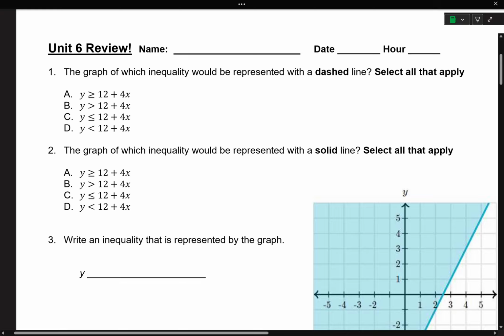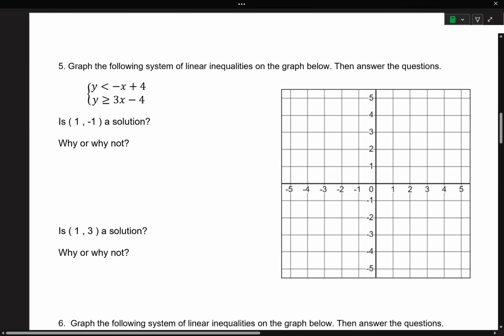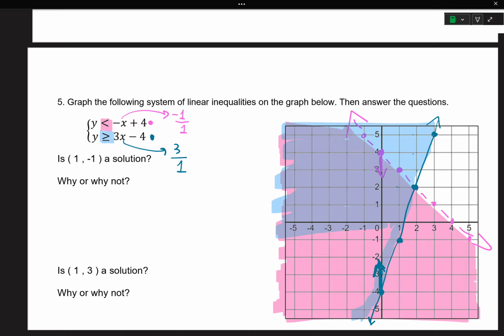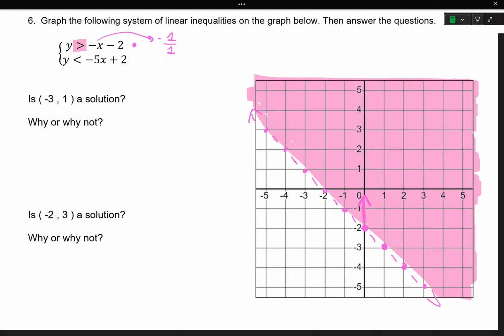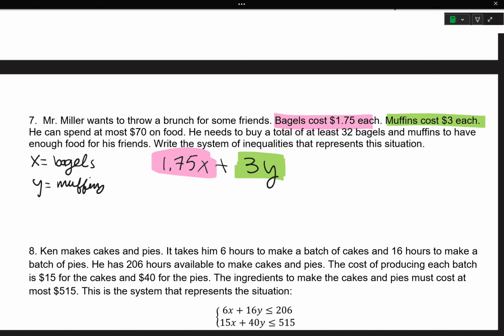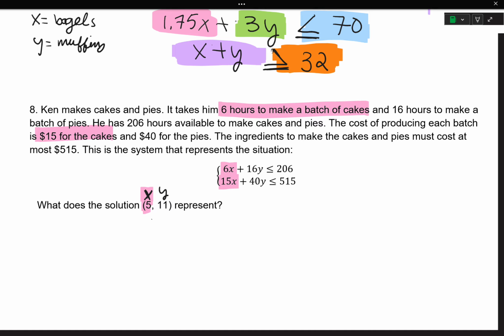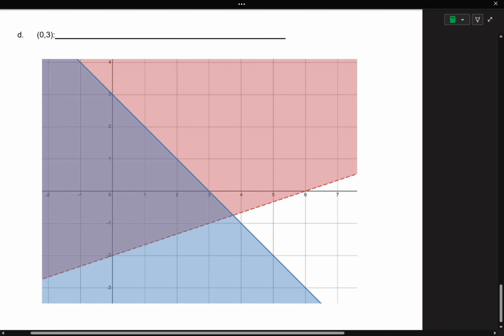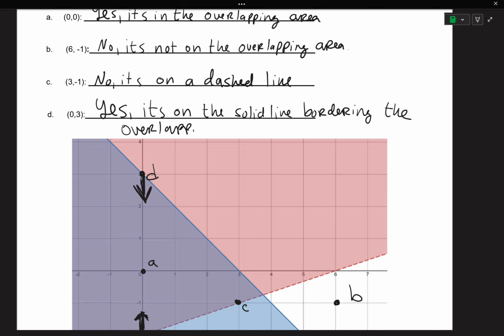Unit 6 Test Review